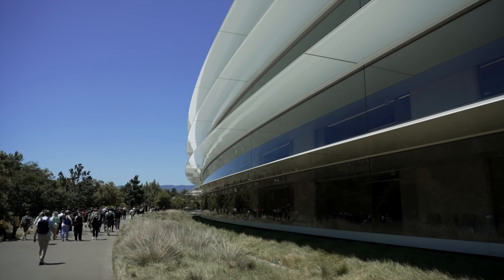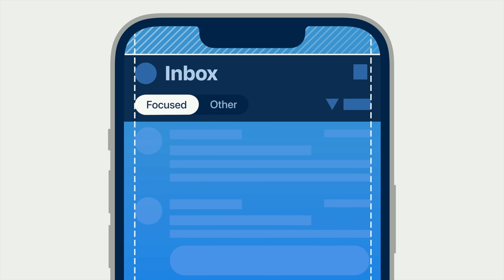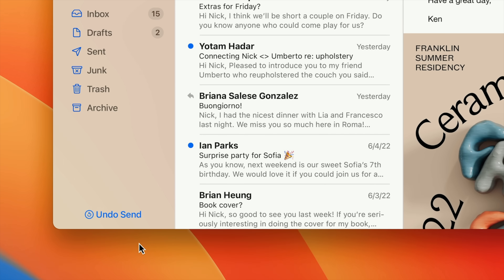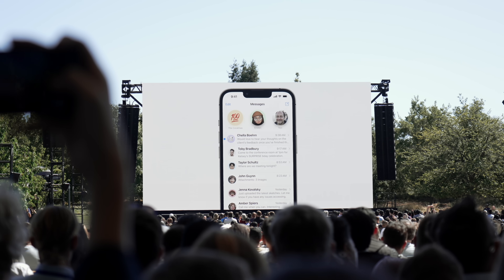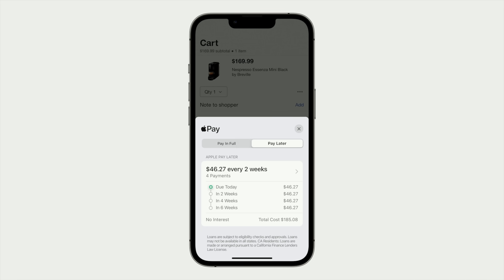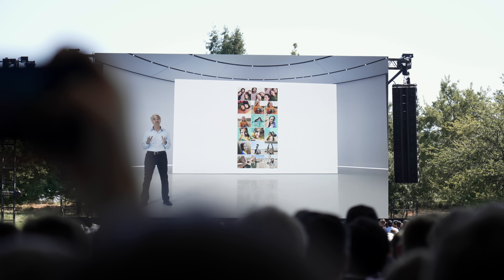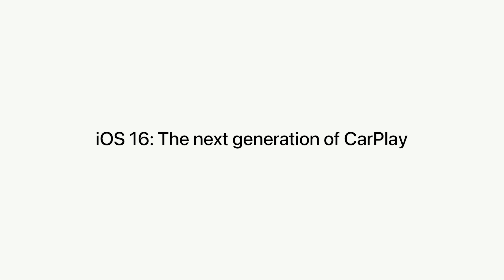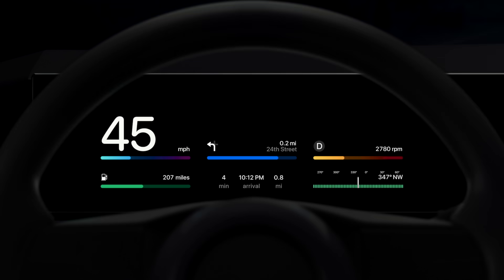iOS 16 - TOP NEW FEATURES!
Here are the new best new features of iOS 16 that was just released at WWDC in 2022!